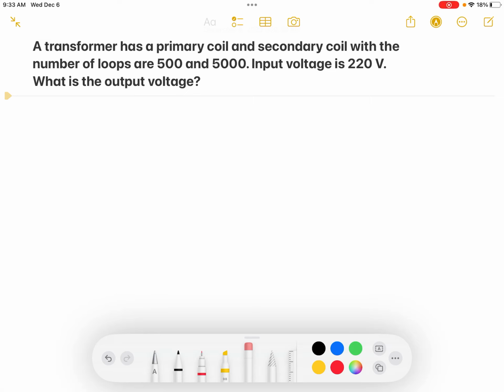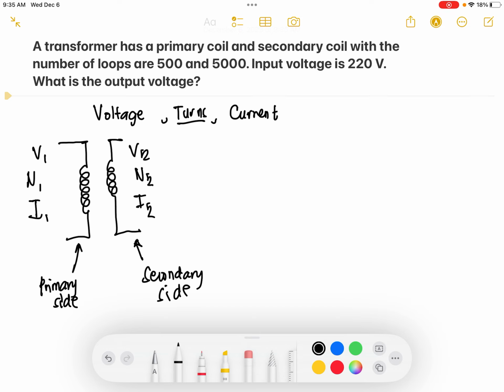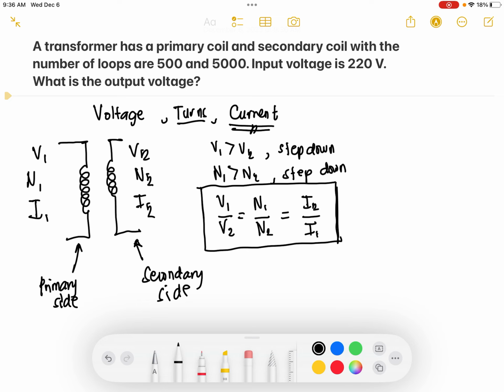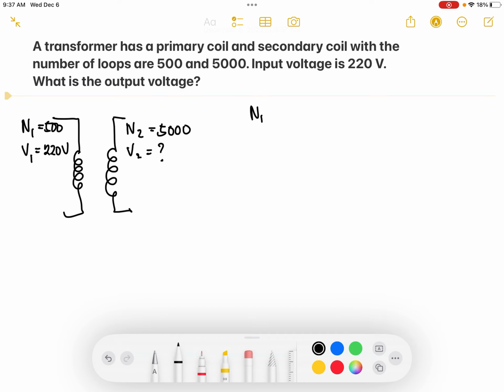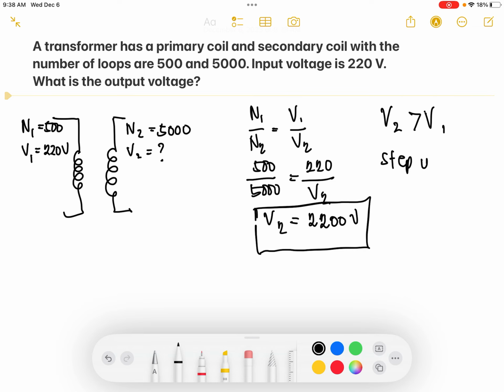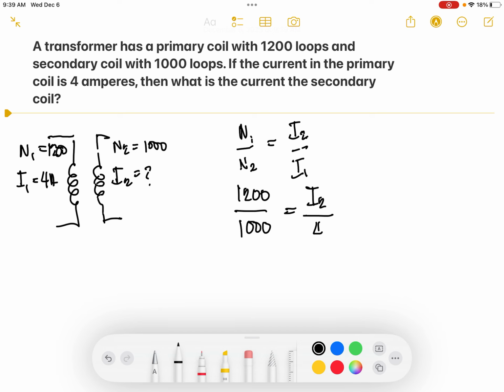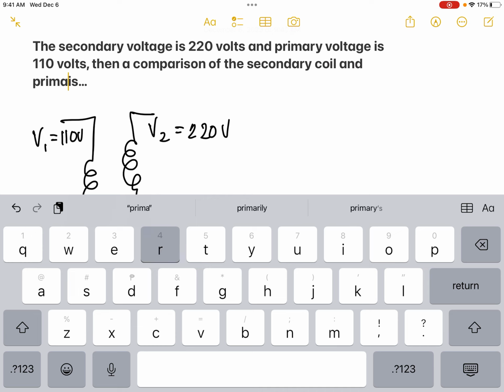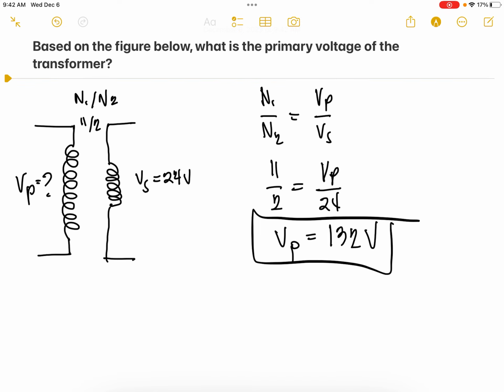Transformer: Simple Problem Solving